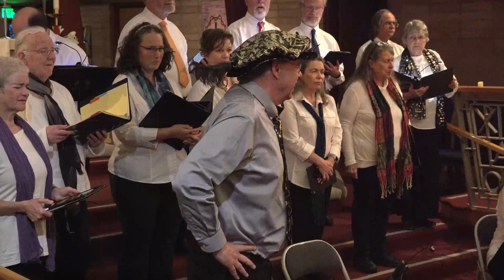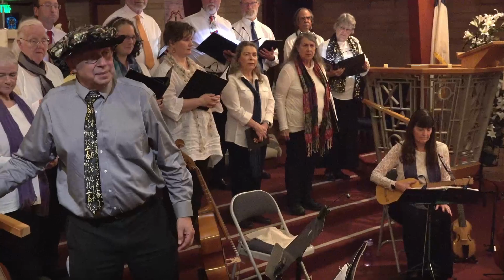07 Ay triste que vengo - late 15th century Cancionero de Palacio, no. 378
Music begins at 0:55

Elaine DeMarco, soprano and Renaissance guitar
Jeff DeMarco, bass viola da gamba

Madrigal History Tour
Madregalia!! and the Pastyme Consort
April 23, 2022
Bethlehem Lutheran Church
Monterey, California